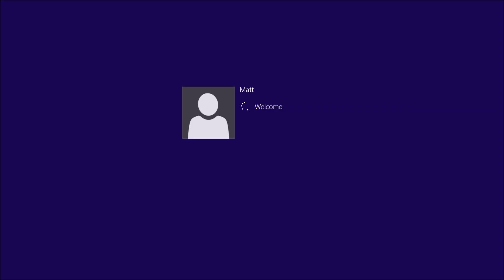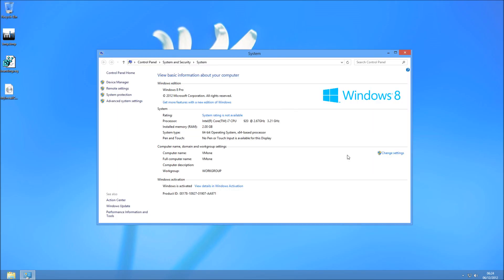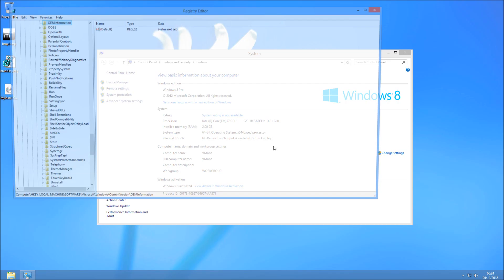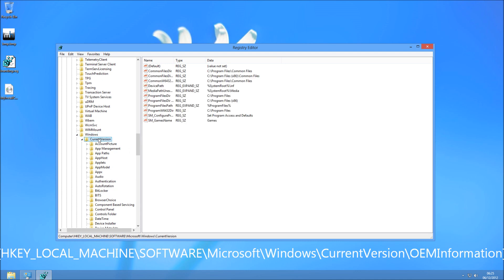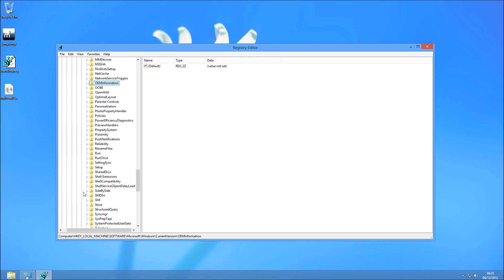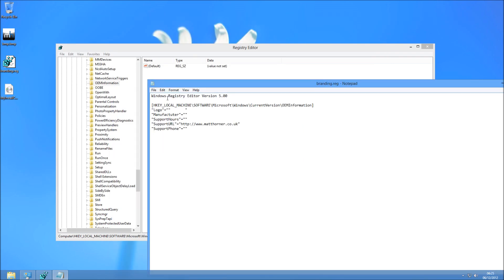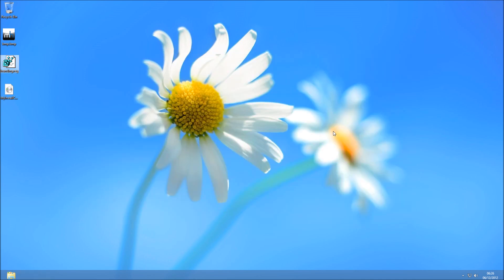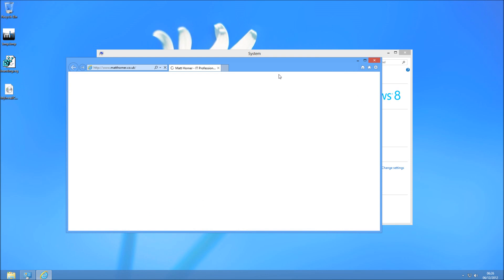Windows 8.1 Branding/Remove OEM Branding & Information System Properties [HD][Guide][Tutorial] 2023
If you PC comes with OEM information in the System Properties and you wish to remove it. Or if you wish to add Information to System Properties for your brand. See The Vid. Enjoy :)

09/03/2013 - Please Ensure that if you want to Add a BRANDING IMAGE is must me 96 x 96 and still be .bmp format.